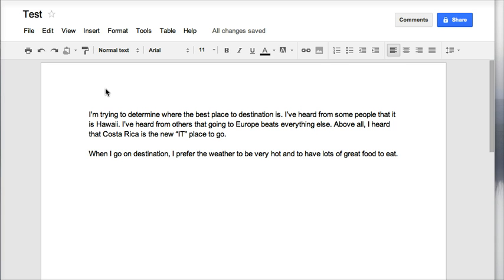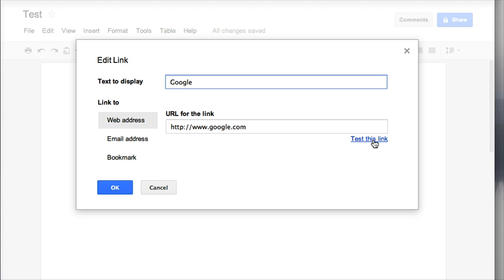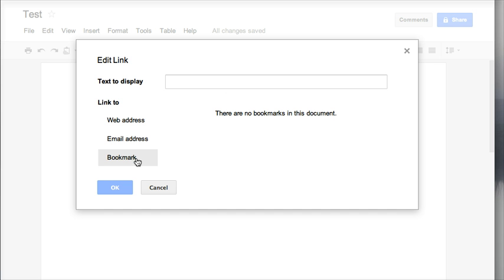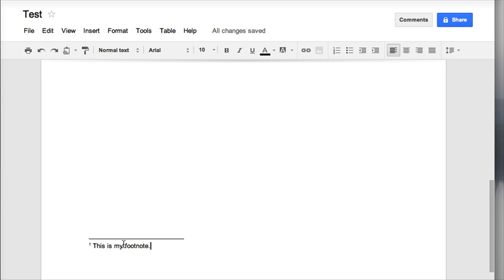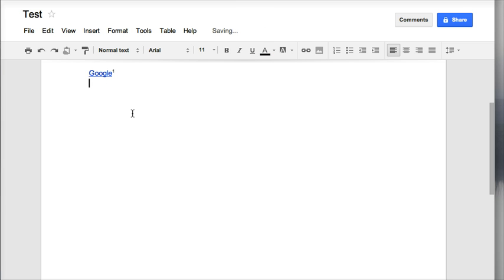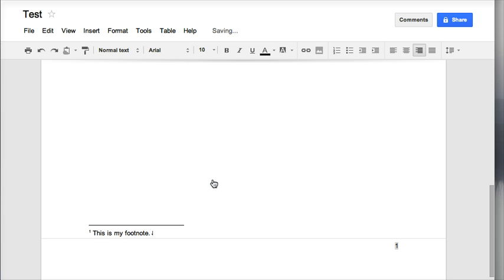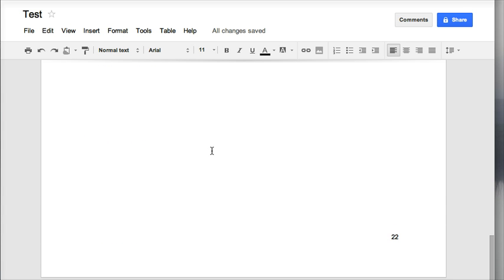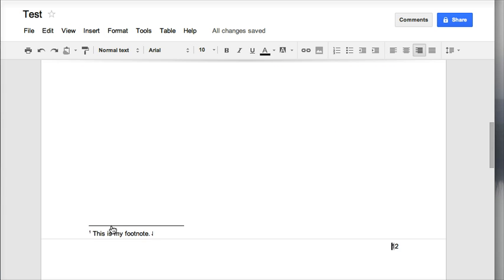Using the Insert Menu in a Google Doc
Learn how to Insert: hyperlinks, page numbers & counts, special characters, lines, headers/footers, page breaks